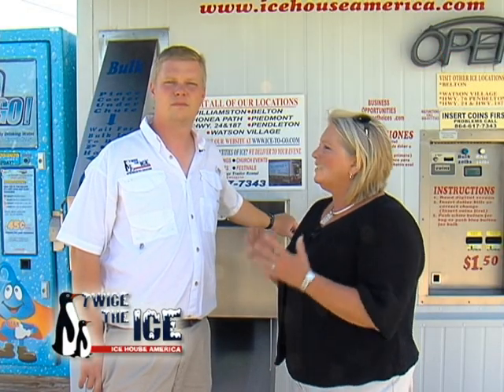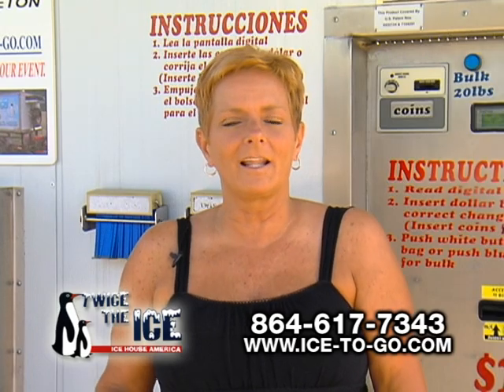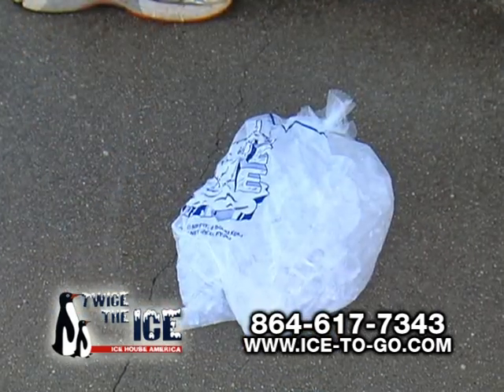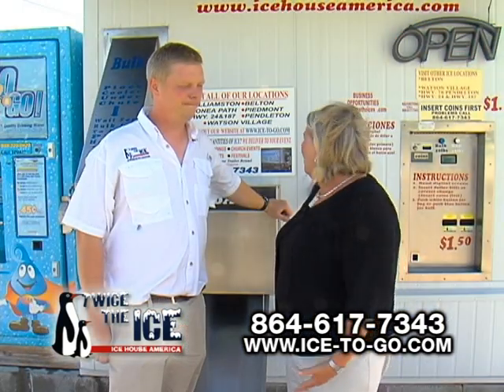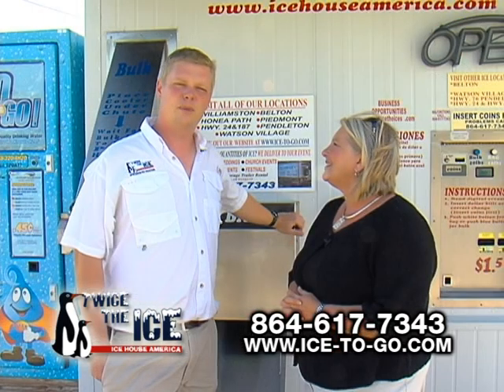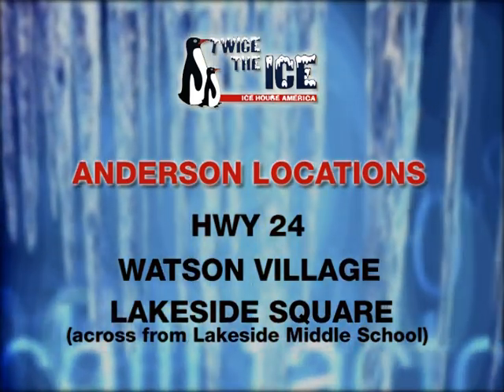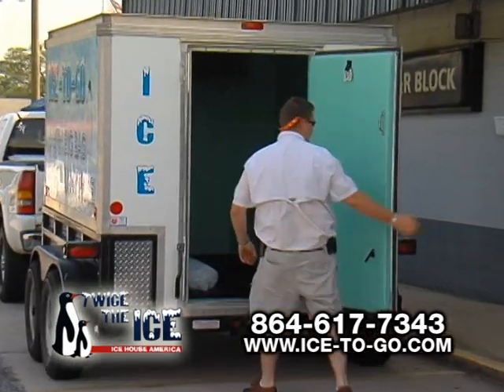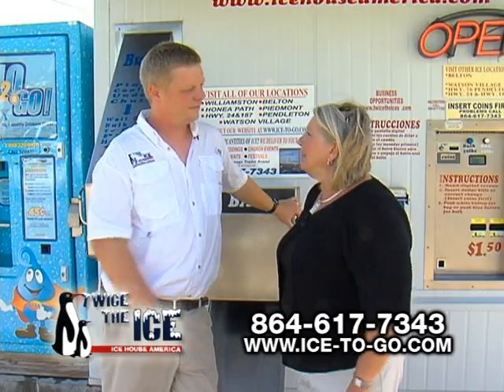Ice-to-go.com info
Vist for more info & Ice machine locations in Anderson, SC.